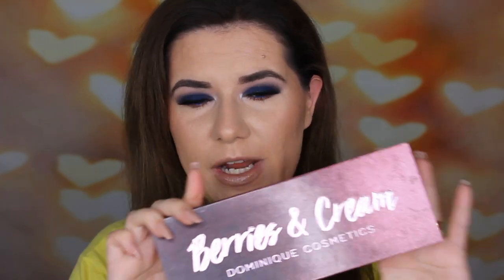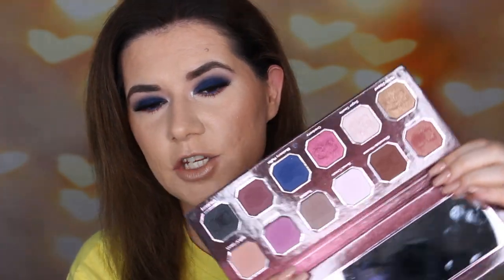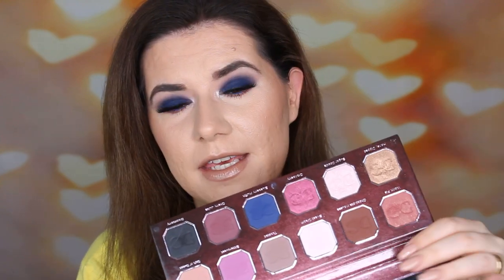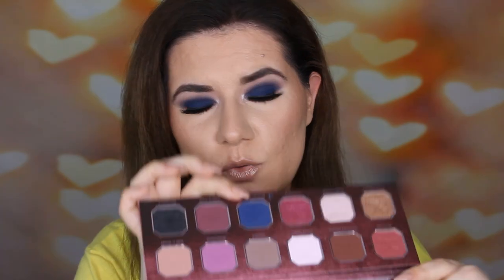3 Makeup looks with Berries & Cream Palette by Dominique Cosmetics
Berries & Cream Palette
by Dominique Cosmetics

Svenska/Swedish